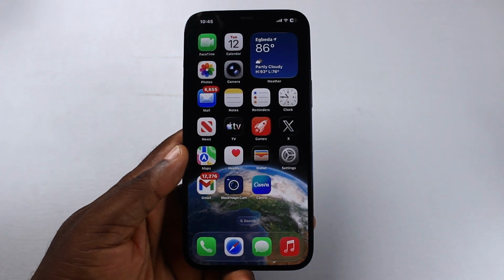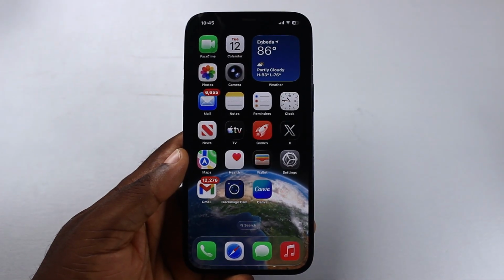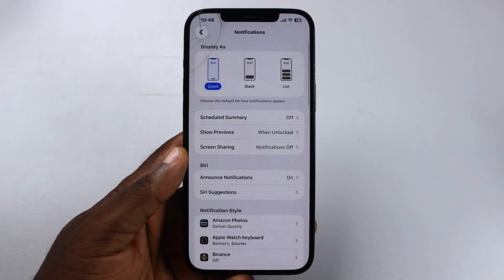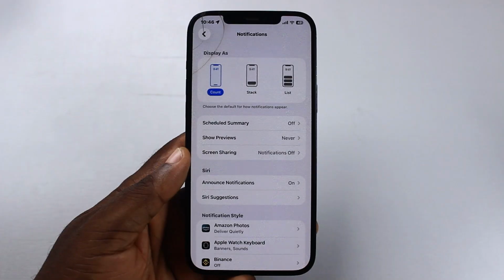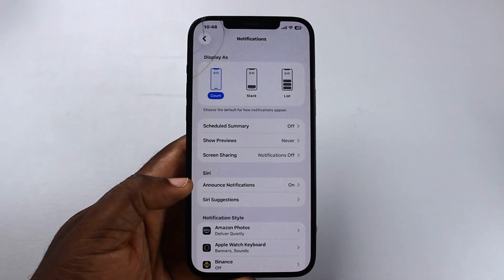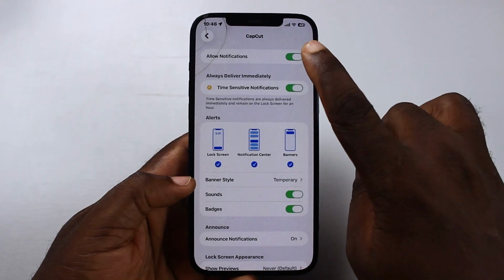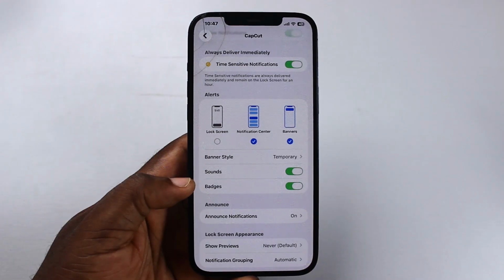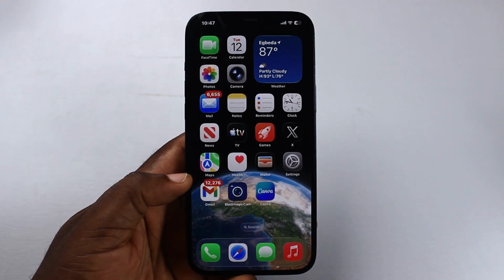How to Turn Off Screen Notifications on iPhone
In this tutorial, you will learn how to turn off screen notifications on your iPhone.